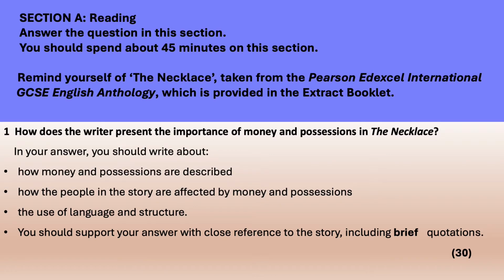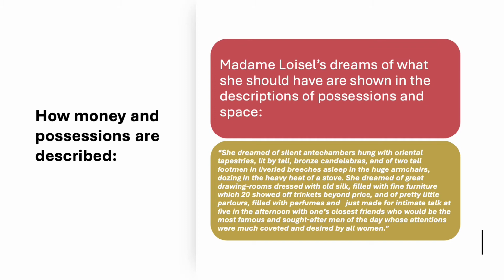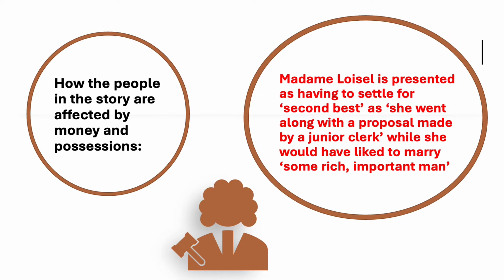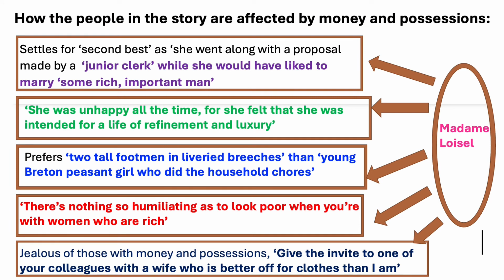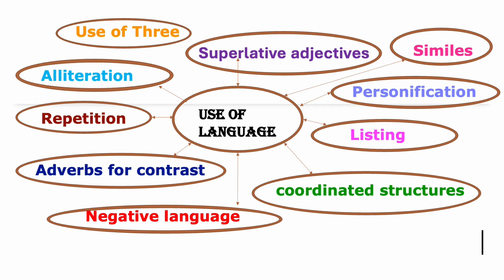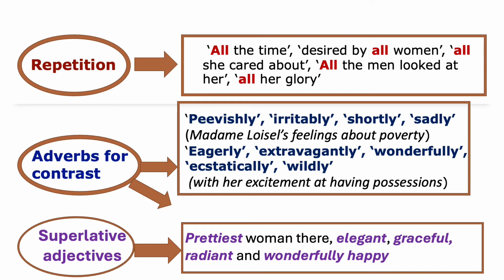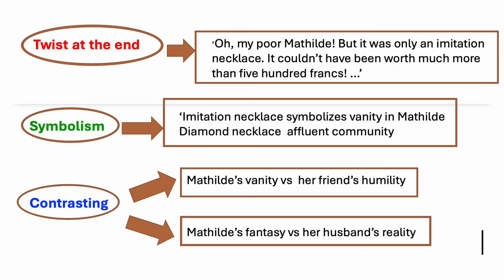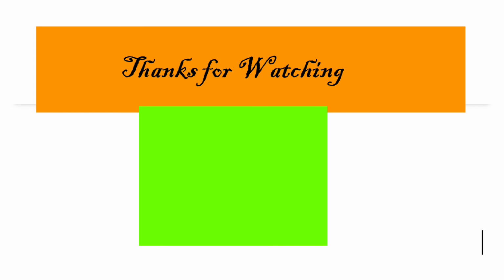IGCSE EDEXCEL ENGLISH LANGUAGE PAPER 2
This video is a guide to answer the section A of Edexcel IGCSE English Language A Paper 2.